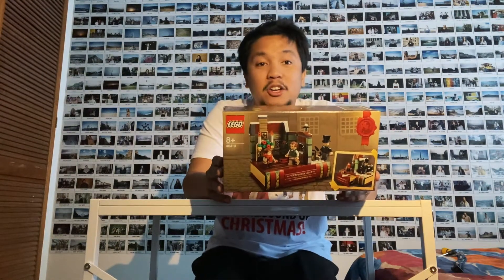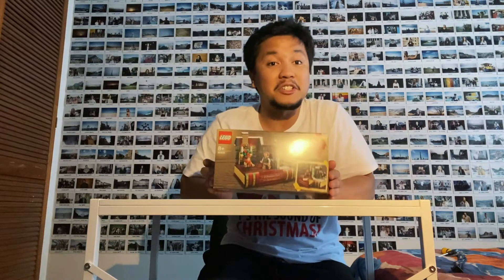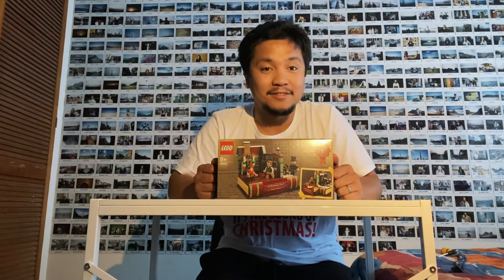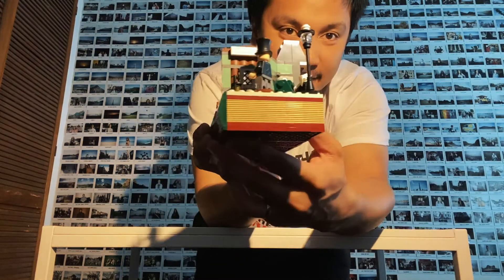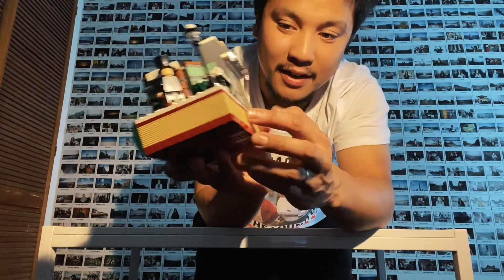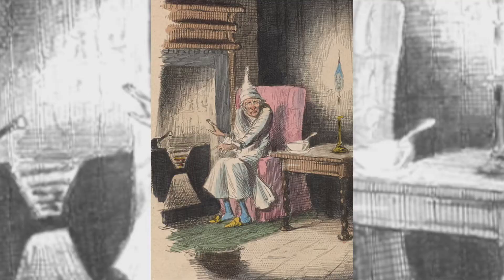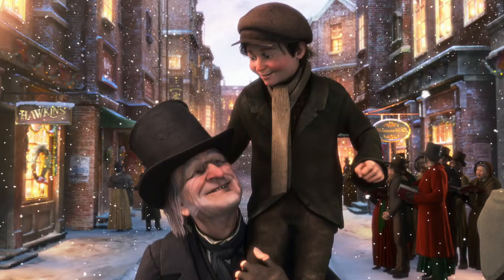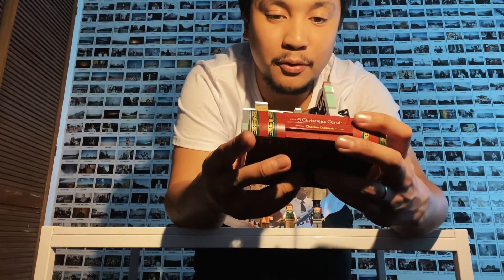Titus and A Christmas Carol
Noticed this A Christmas Carol Lego set at the back of the counter and I wanted it! It's timing because it's Christmas, and it's a beautiful Christmas story. A Christmas Carol, by Charles Dickens.

Merry Christmas! And in the words of Tiny Tim, "God bless us, everyone!"